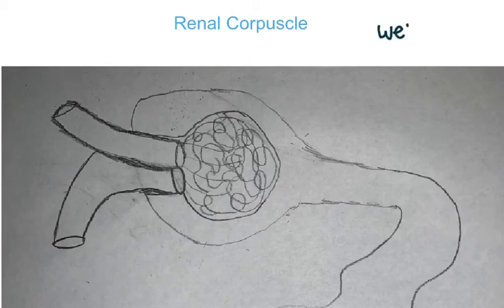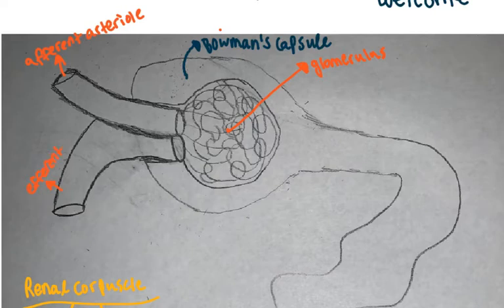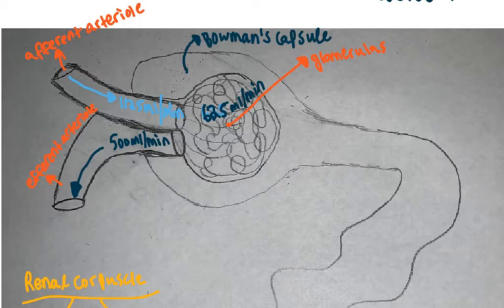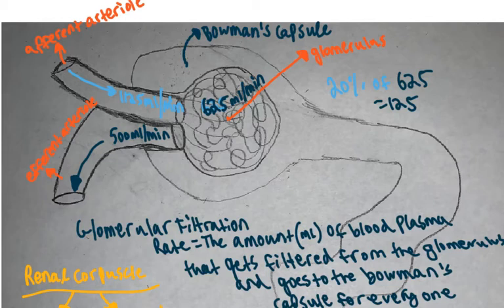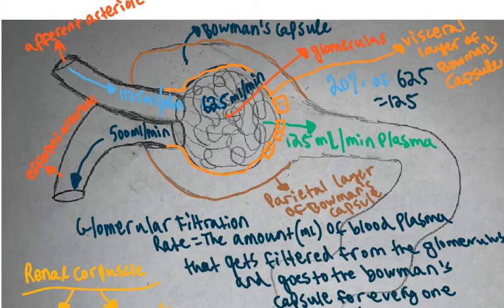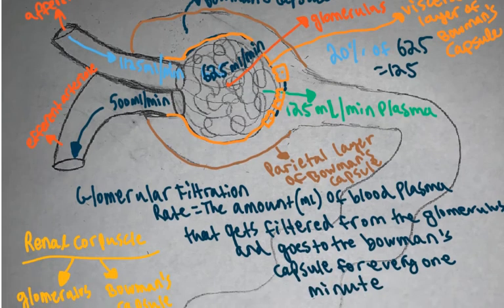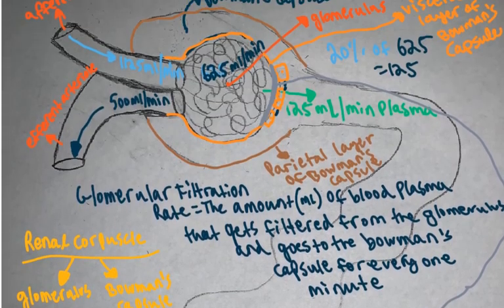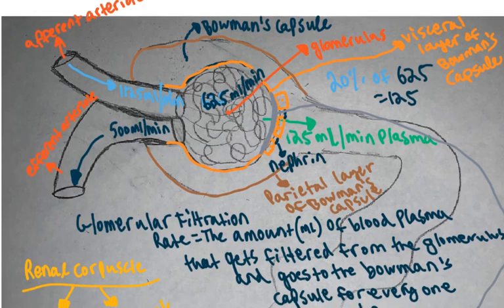Renal Corpuscle | Kidneys | Renal System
In this video, I talk about the Renal Corpuscle of the Kidneys.